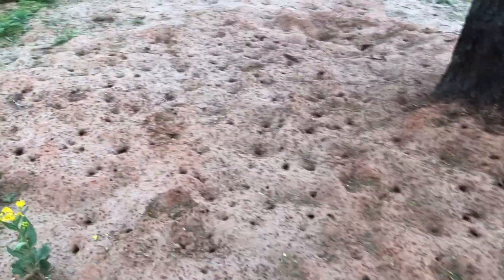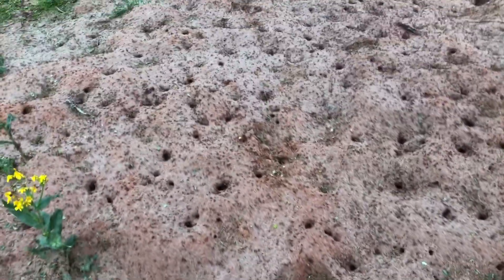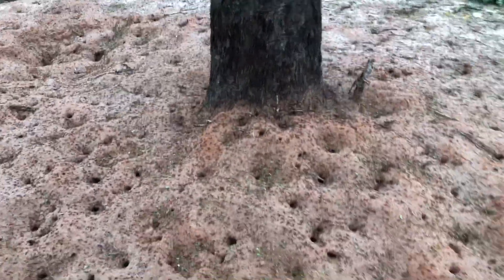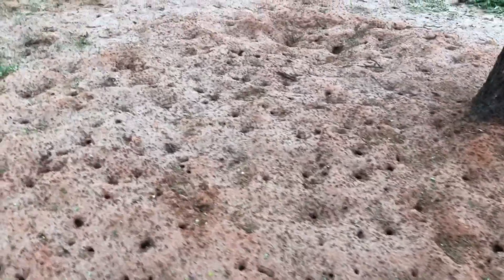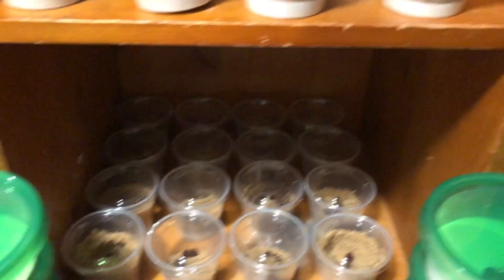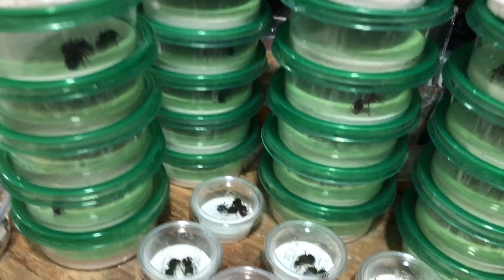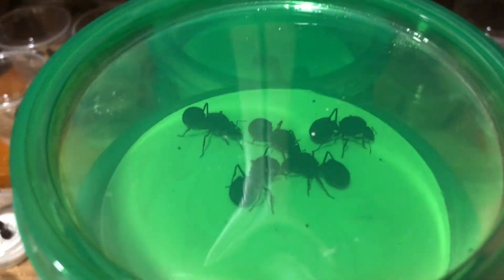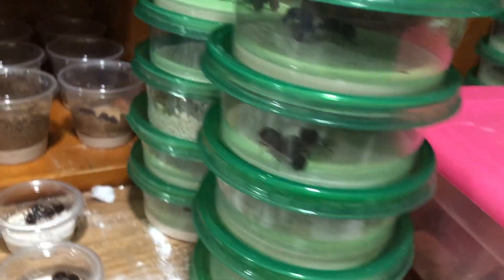Atta Texana Swarm and Intial Setup.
Here are clips of me catching leaf cutter ant queens, and the setups that followed. I hope you enjoy.